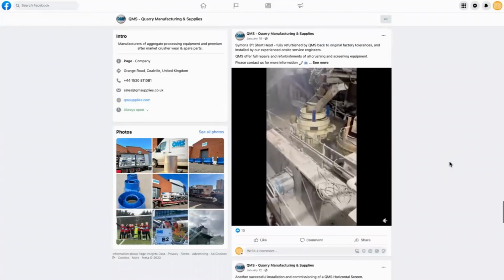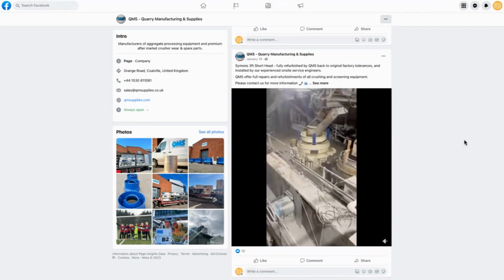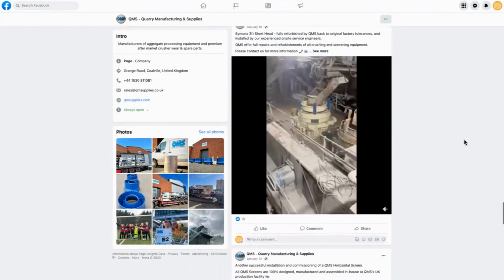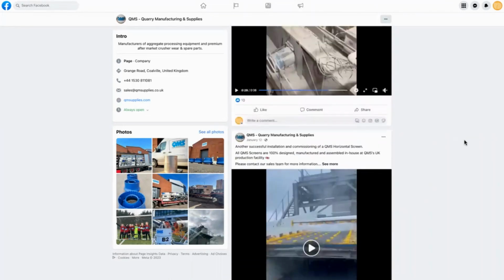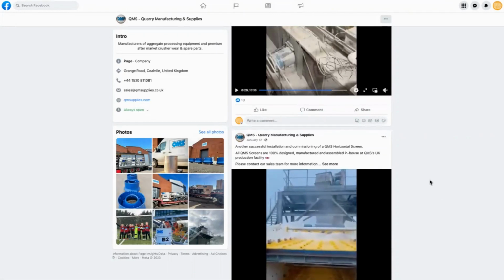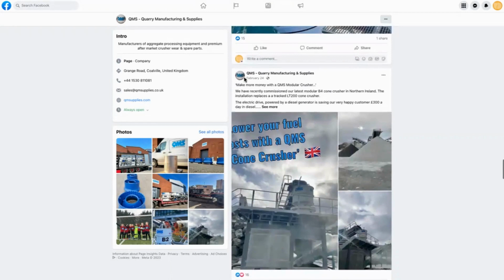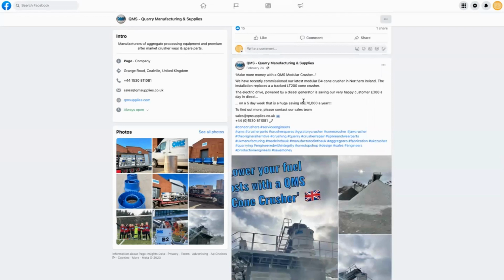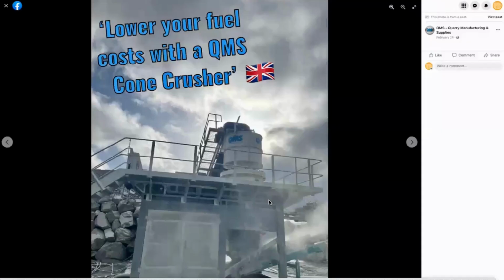How to use headlines to drive clicks on your posts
The headline on your social media posts is a big part of what will stop people scrolling and grab their attention. Here we look at how a manufacturing business use great headlines to catch their audience's eye. What tips can you pick up for your social media toolkit?